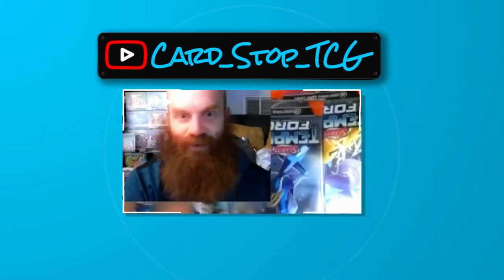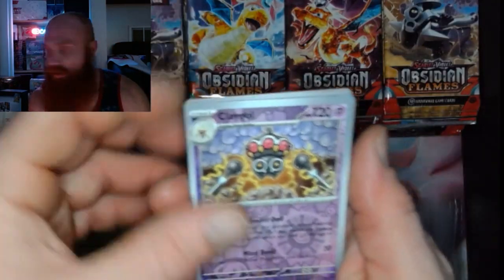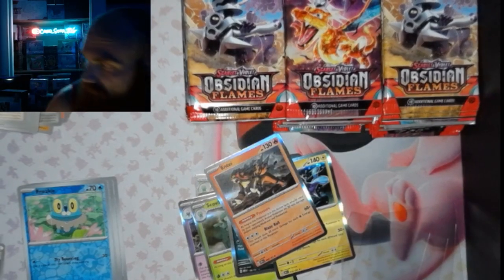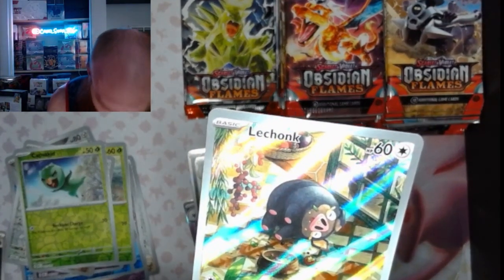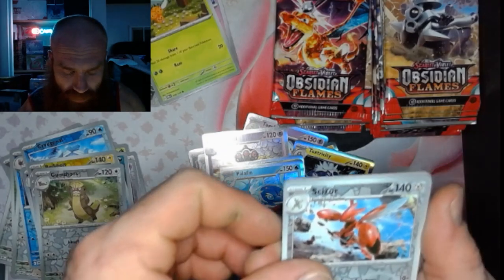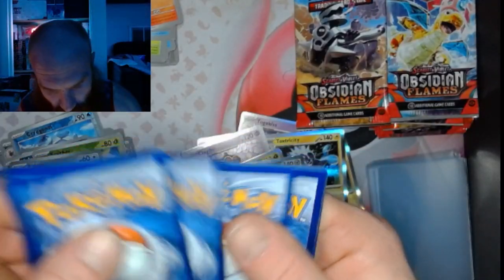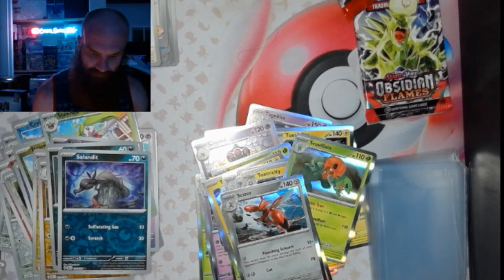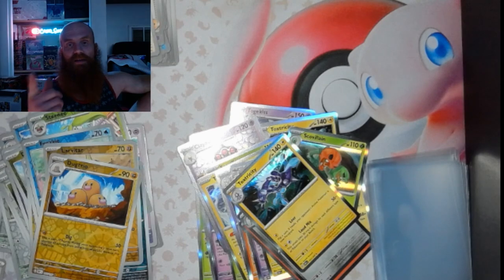Combined Powers X10!!! Obsidian Flames Boosters